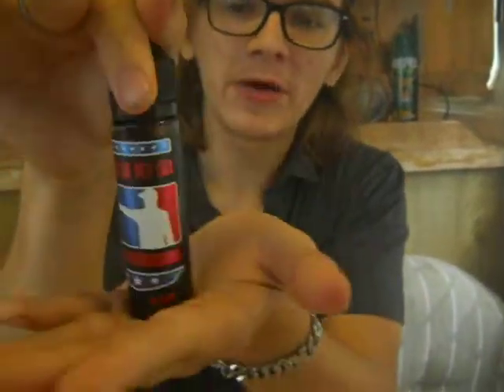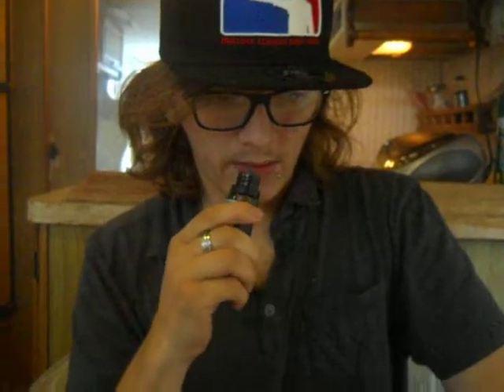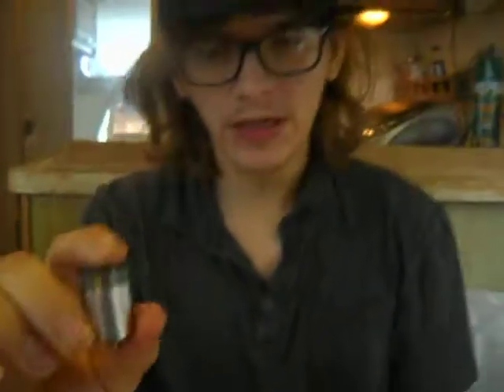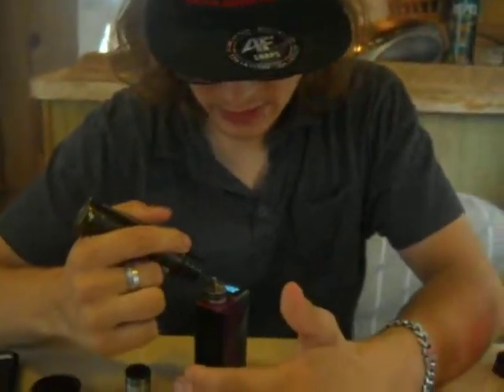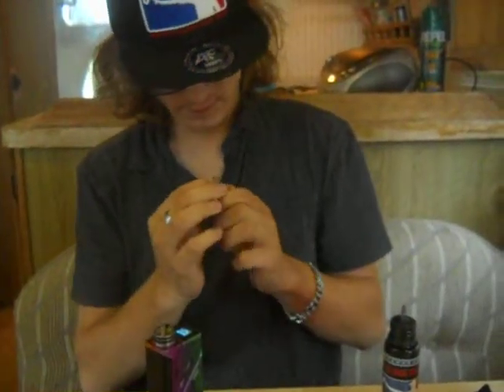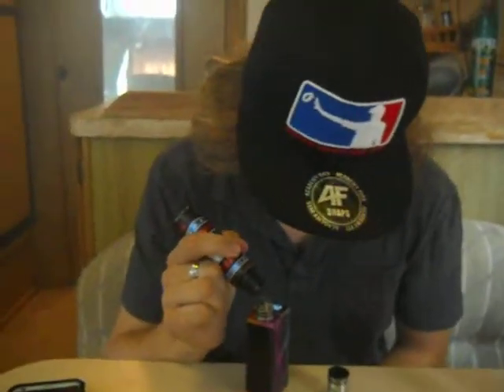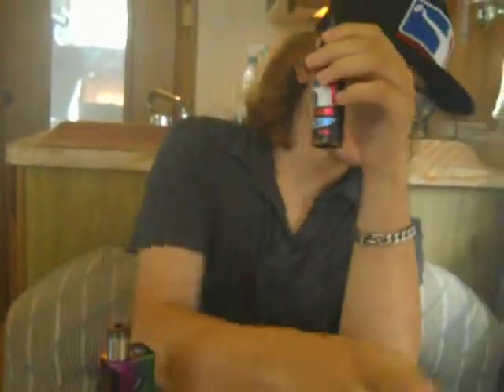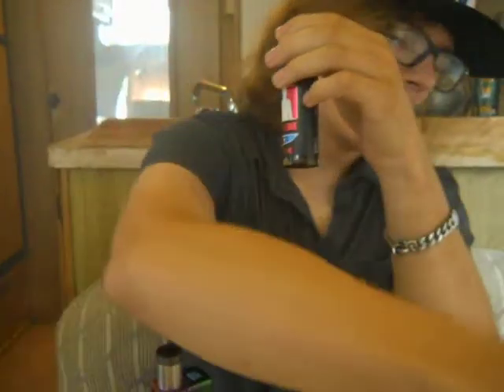NASTY EJUICE EVERY?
this is  a company called major league drip club!

and make sure you go check us out at instagram MOD_STAR_KING lets get us a 100 likes!